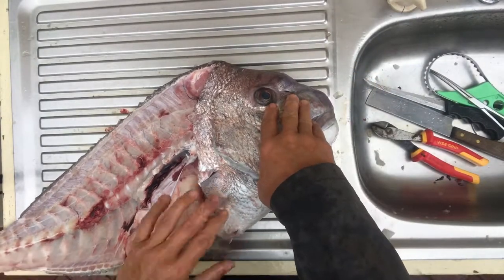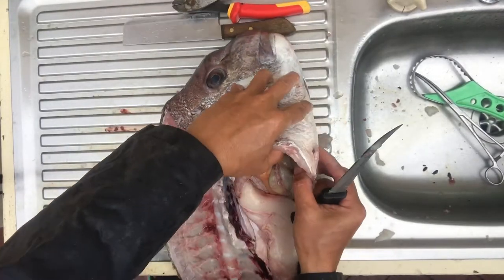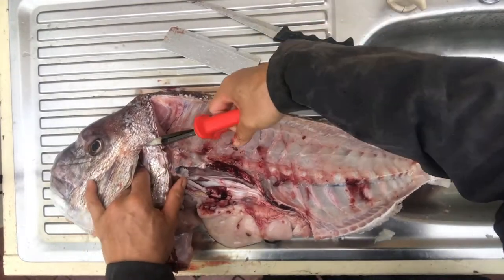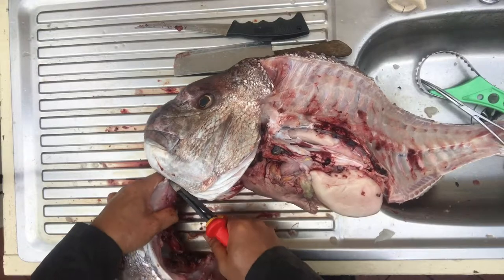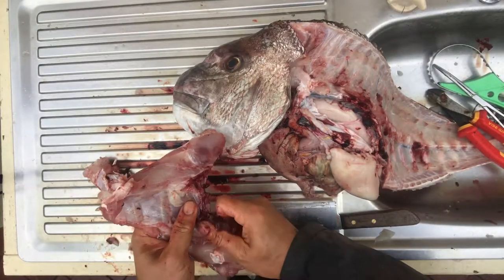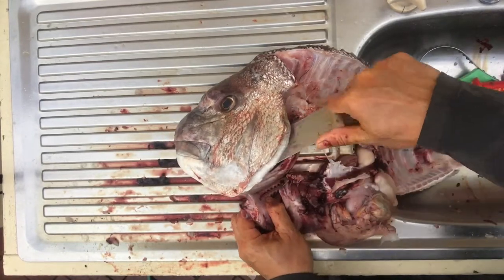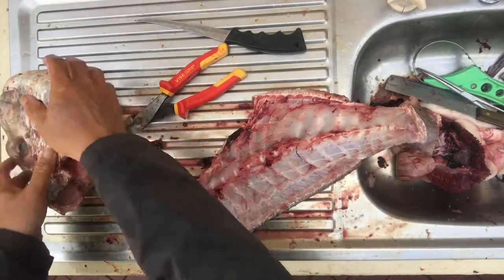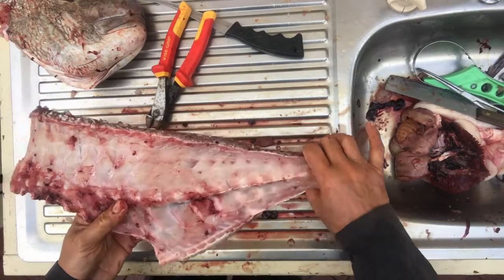Minimal Waste Snapper Processing. Part IV: The Wings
Minimal Waste snapper processing. How I harvest fillets, ribs, wings, head and fins for consumption. Part IV of a 4 part series deals with harvesting the wings and head.